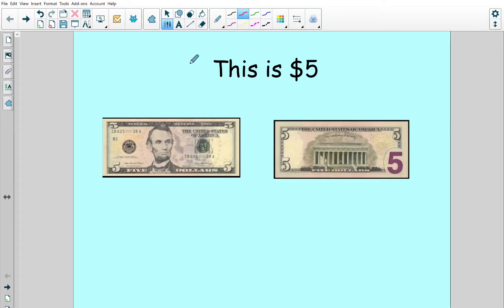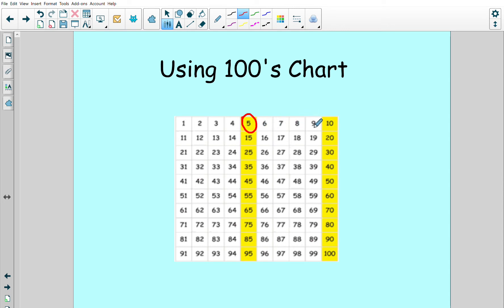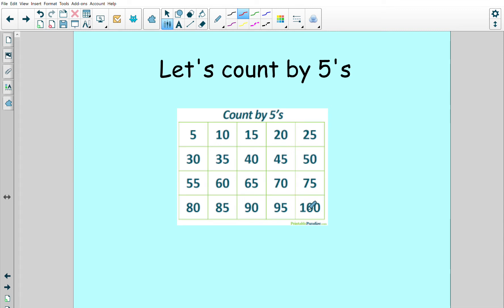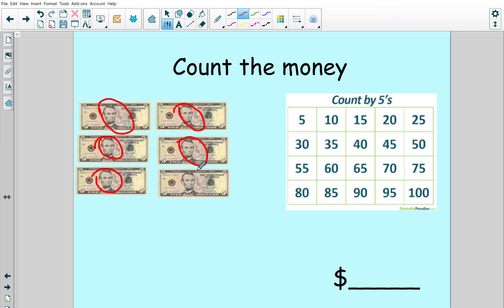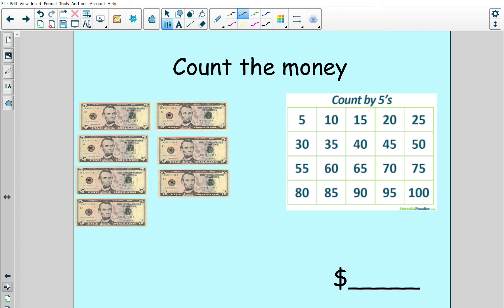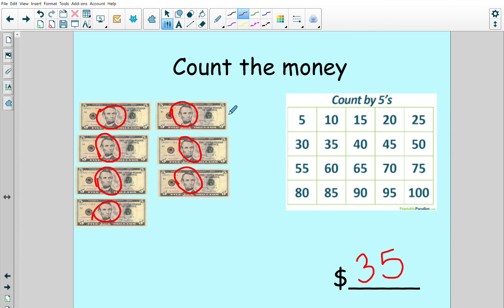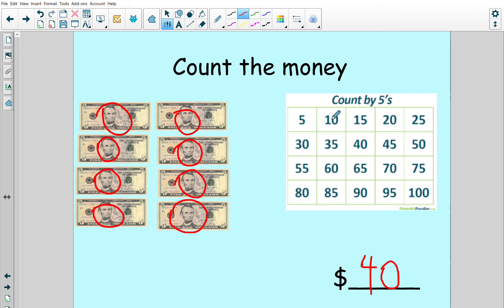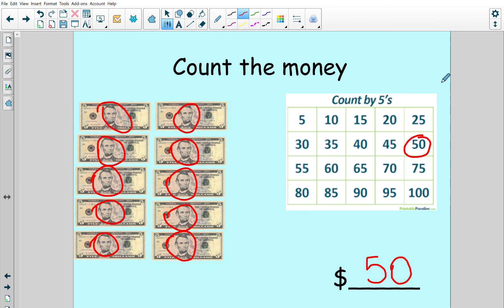Money Counting $5 30 50